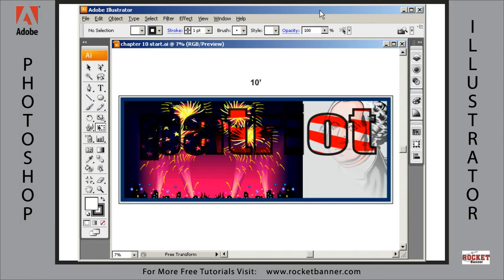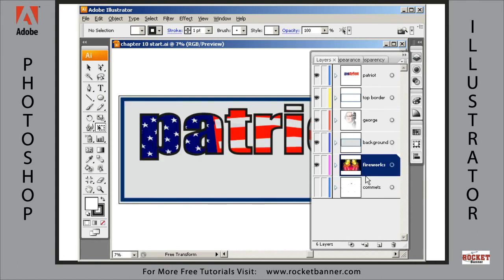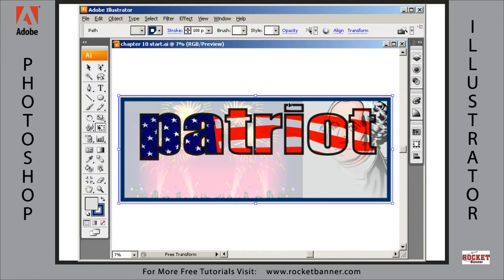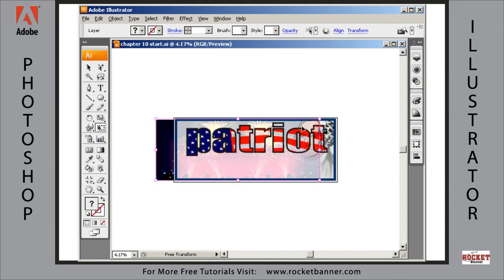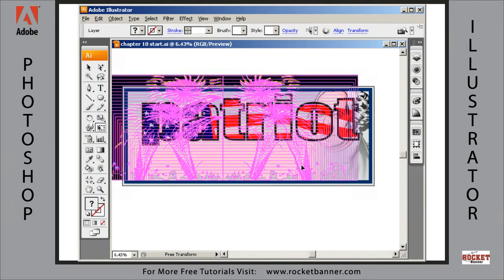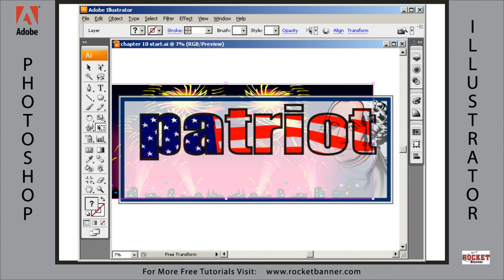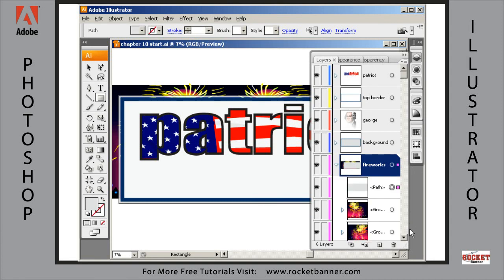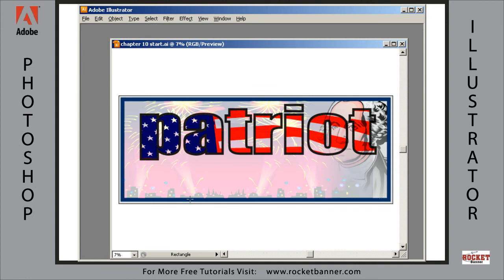Designing Signs and Banners in Adobe Illustrator CS3, chap 10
In this chapter 10 tutorial on advance sign and banner design in Adobe Illustrator Steve delves deeper into the use of blending and clipping masksl in Adobe Illustrator CS4. This tutorial courtesy of rocketbanner.com